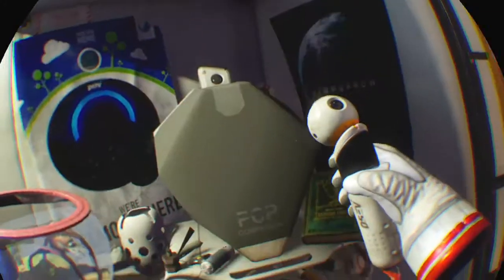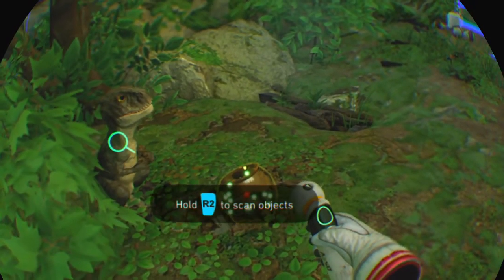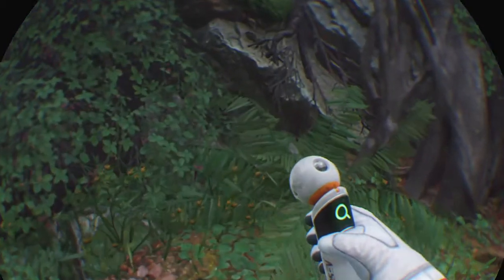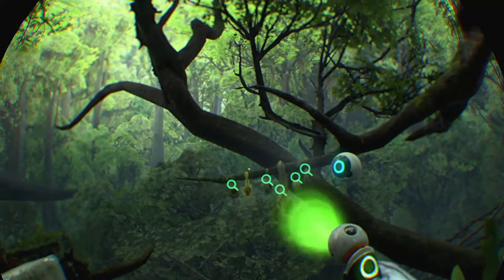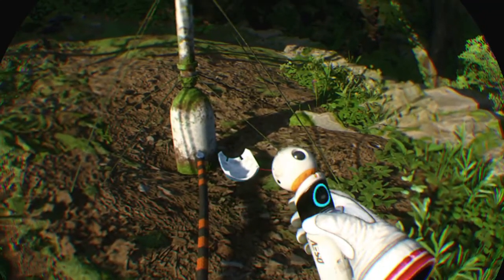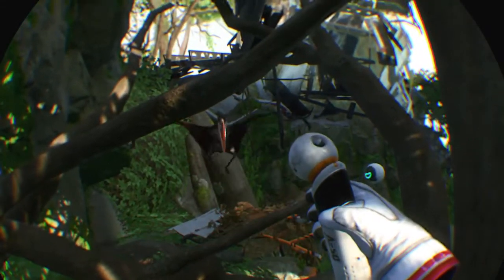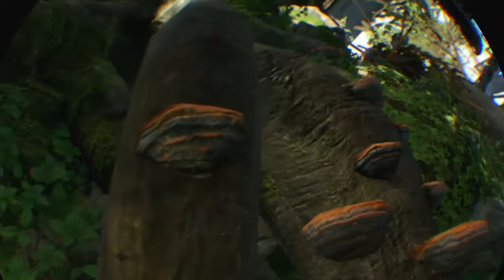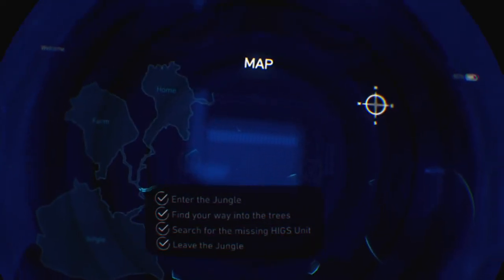Robinson: The Journey - PSVR - PS4 - PART 1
WARNING: Recorded on the PS4 VR Headset.. THOSE WHO GET MOTION SICKNESS MAY NOT WISH TO WATCH.

Robinson: The Journey is a PSVR first person adventure game which tells the tale of you as a kid named Robinson Crusoe whose escape pod crashes on a dinosaur inhabited planet.. His parents and all other members of the crew have disappeared (presumed dead)

As the soul survivor - Robinson, his robotic friend HIGS, and his T-rex pet Laika must explore this new world in order to find a way back home..

Join me as we explore this wonderful planet together!